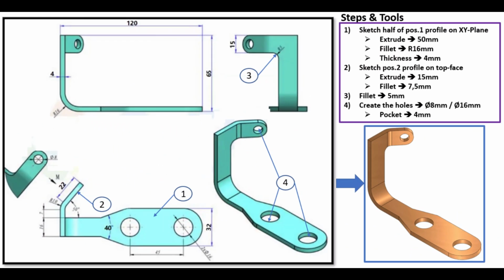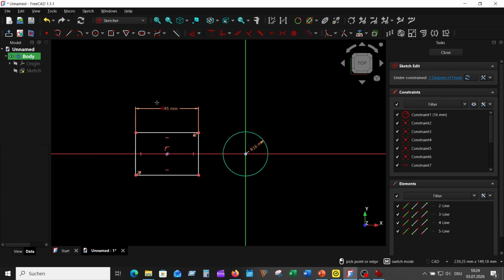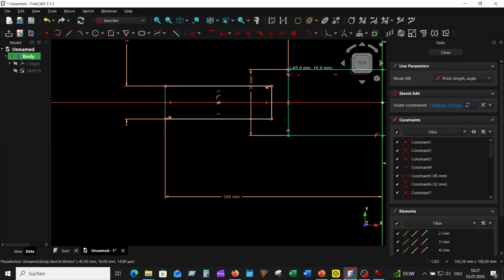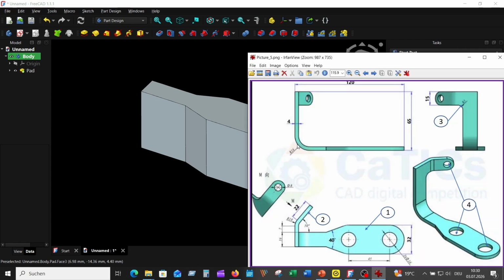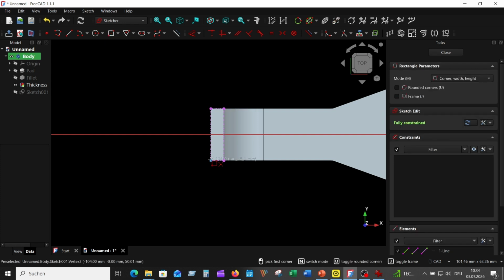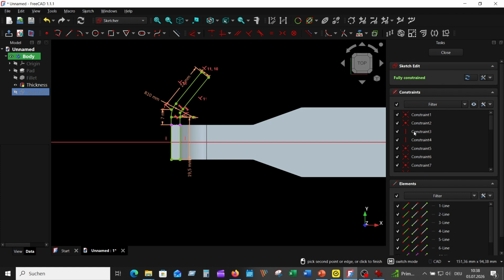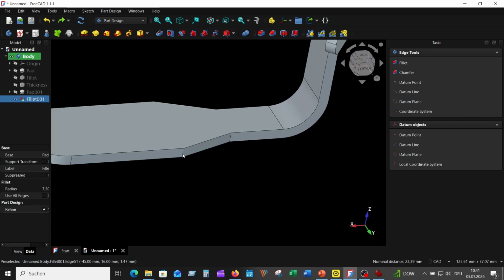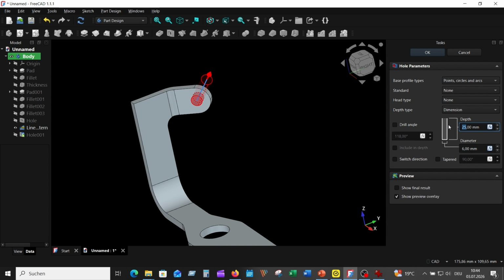FreeCAD Tutorial for beginners, 3D Exercise_#92-2D drawing to 3D solid part.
In this tutorial, you learn, in addition to the FreeCAD sketching, also about the application of FreeCAD tools, like Extrude, Pocket, Thickness, Hole, Linear Pattern and Fillet.